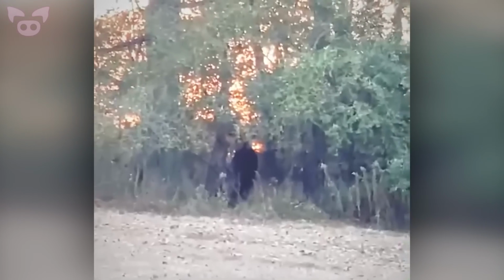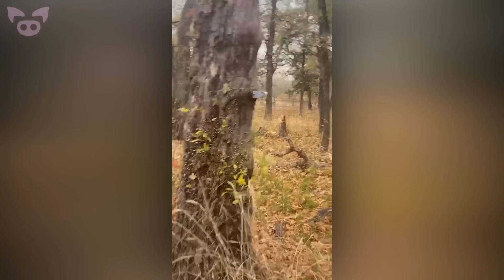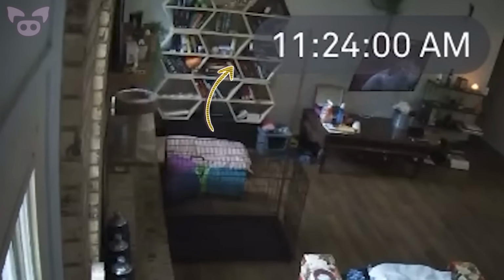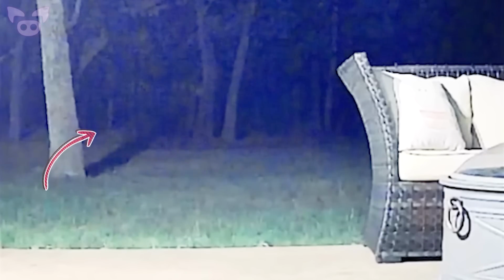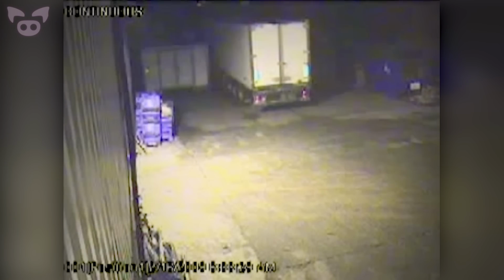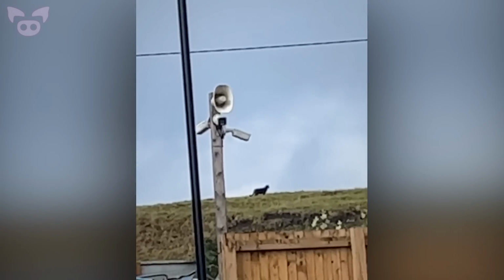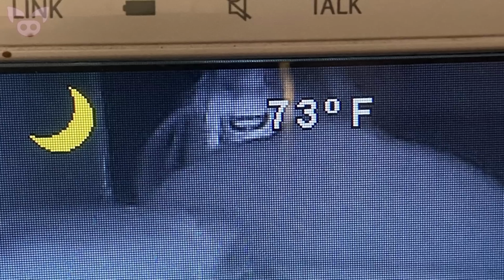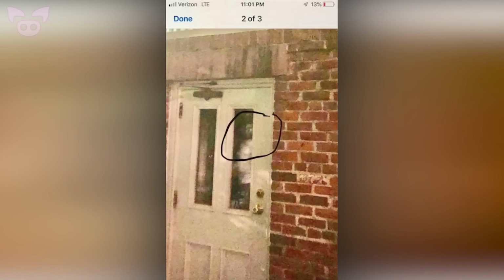This Scary Footage Will Give You Nightmares!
From scary footage that might show a ghost in a haunted building to a creepy video of a mysterious figure seen lurking in the darkness, this scary footage will give you nightmares!

(New designs dropping all the time!)

You can literally see the features of the face and the ruffles on the dress...
A small clip I cropped from a long video from my Snapchat awhile ago...
I don’t know if it’s the house or me at this point. It goes where I go.
My roommate and I’s dogs were acting super alert and protective out of nowhere...
5. Caught early morning on the Kennoway to leven road. Monk like figure...
3. One of the fella's working on the new Penallta houses...
Royce and Ben Chaffey
2. Paranormal activity on my friend’s baby monitor
1. Apparition of something I caught on a ghost tour in savannah Georgia...